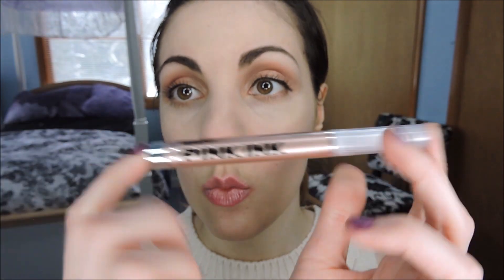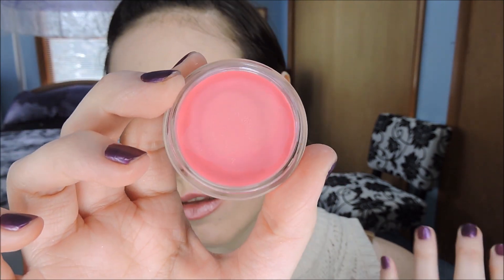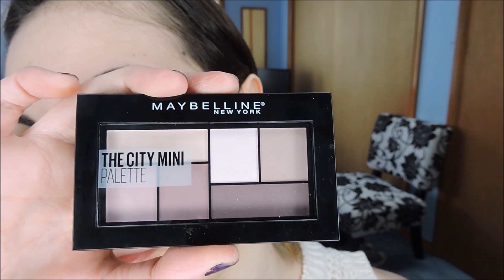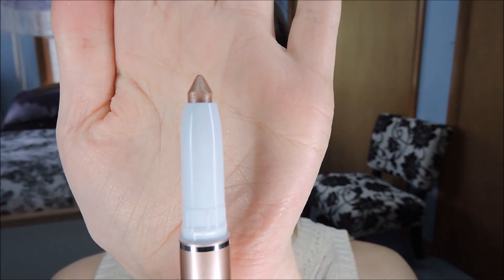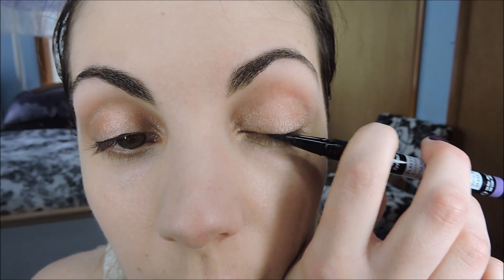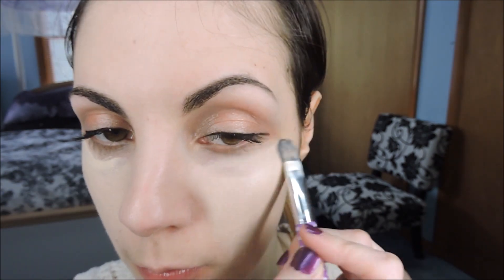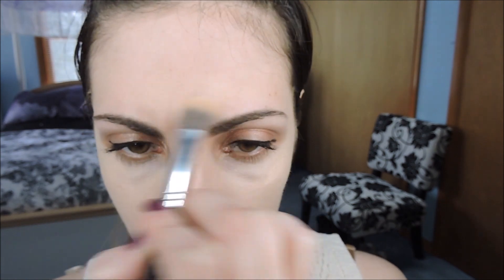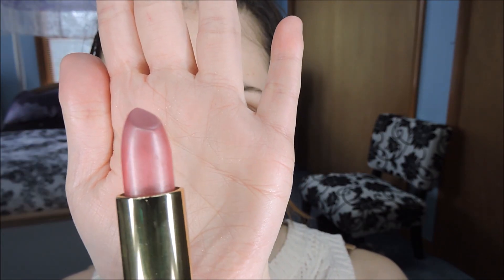Ballet-Core | Makeup Tutorial | Spring 2024 Trend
My tutorial of the 2024 Makeup trend Ballet-Core. Lots of pretty pink shades.
Check out my blog for details on the trend and products

Products I Used:
Maybelline: The City Mini Eyeshadow Palette Makeup in Skyscape Dusk
Shades by Shan: Precision Blend Brush
Shaina B Miami: Angled Shader Eye Brush
Complex Culture: Precision Eyelid Brush
Hard Candy: Eye Def Eyeshadow Marker in Pink Ink Metallic
Kokie Cosmetics: Gel-Ink Dual Ended Eyeliner in Amethyst/Matte Black
Ilia Beauty: Limitless Lash Mascara in After Midnight
Tarte: Double Duty Beauty™ Shape Tape™ Concealer in N12 Fair Neutral
NARS: Bronzing Powder in Laguna
Beaute Basics: C405 Contour Blush Brush
PÜR: Mini Highlighting Skin Perfecting Powder in Afterglow
Beau Gâchis: Illuminator (Highlighting Brush)
e.l.f.: Putty Blush in Bora Bora
Milani Color Statement Lipstick in Pink Frost